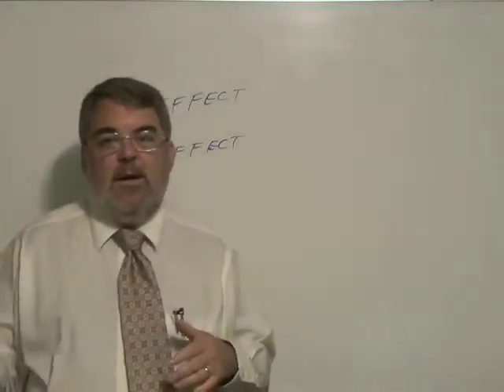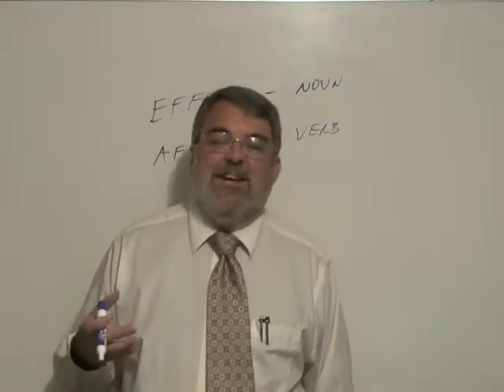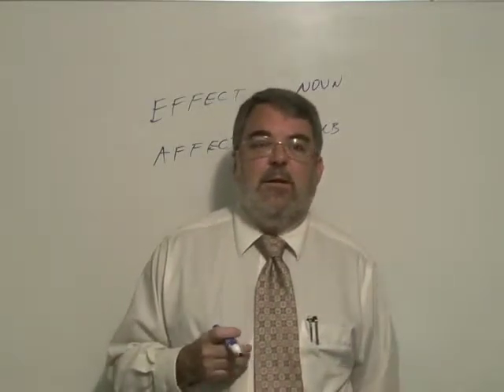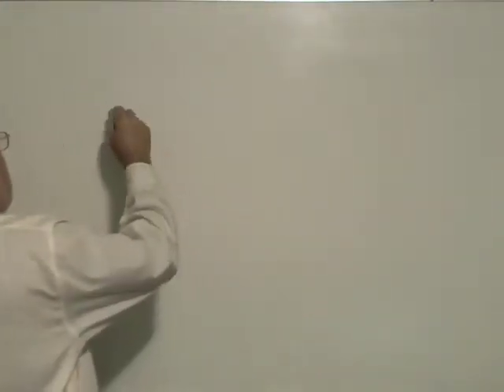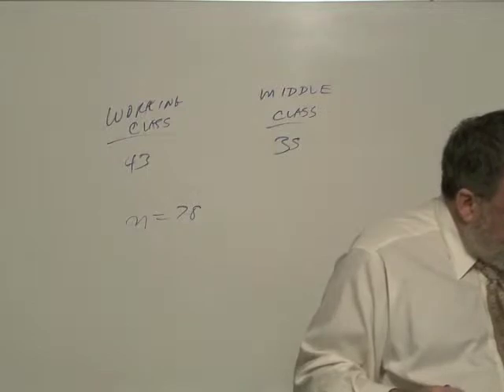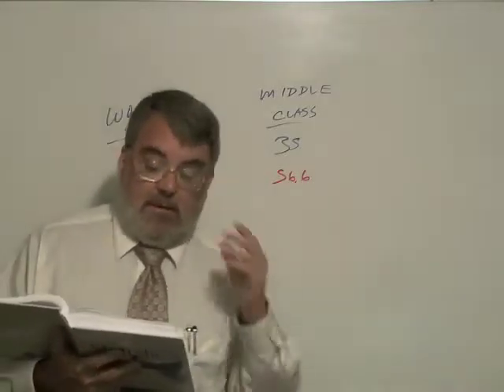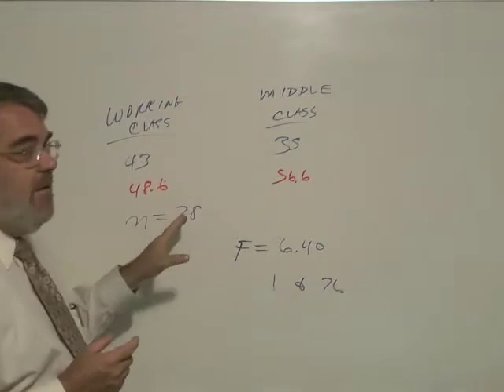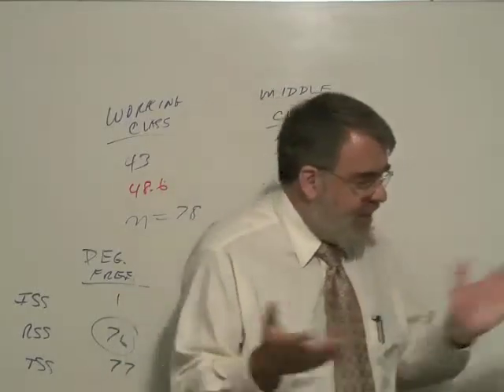Math 160 Chapter 11 Part 6